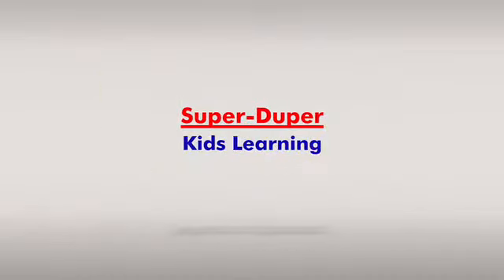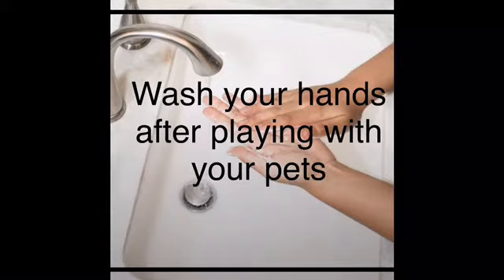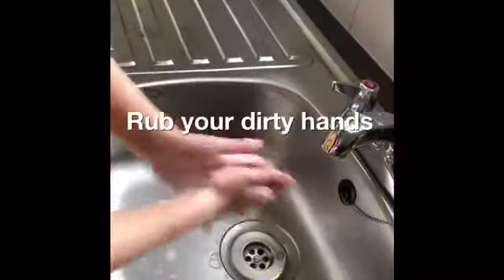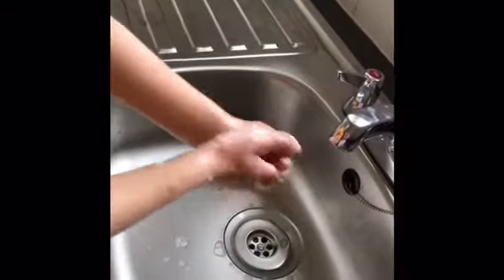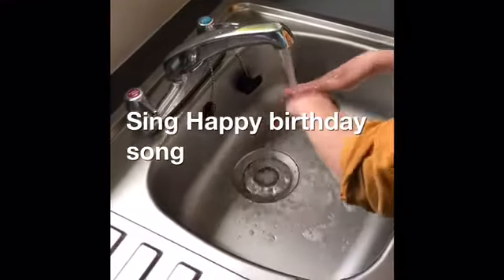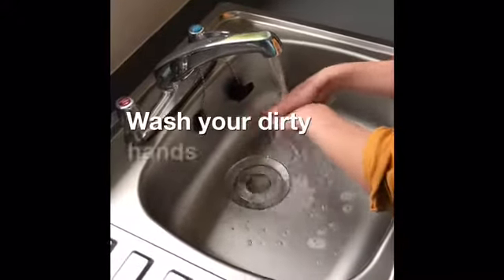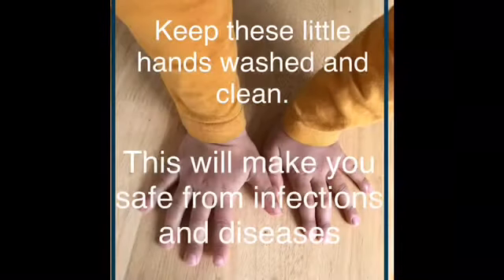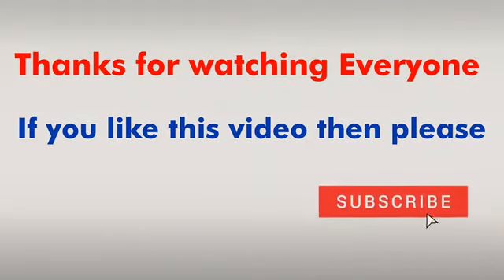Wash Your Hands with Soap and Water and Sing Happy Birthday | Kids video | SuperDuper KidsLearning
SuperDuper KidsLearning presents this video for young kids to teach them how to wash your hands with soap and water. A fun way of washing hands is to sing happy birthday song while you wash your hands.

Wash your hands with soap and water and sing happy birthday.

This is to encourage young children to wash their hands with soap and water before eating food, after using the toilet, after playing with your pets, also when you sneeze, blow your nose or cough.This song is to teach children that it is important to wash your hands to prevent illness and diseases.